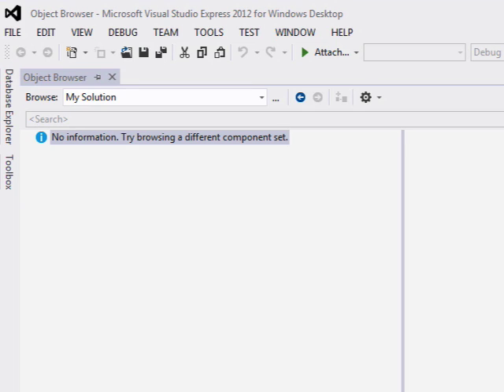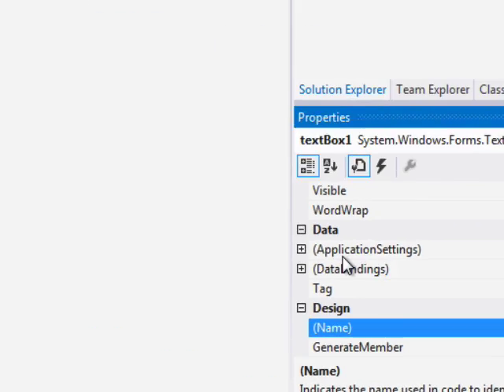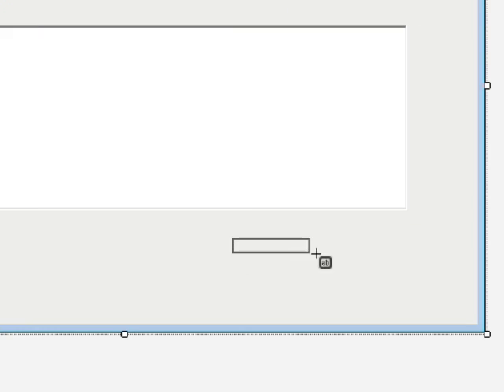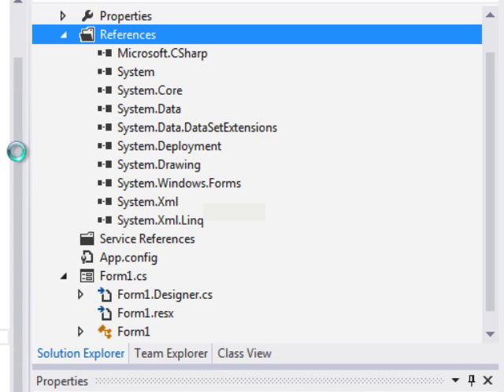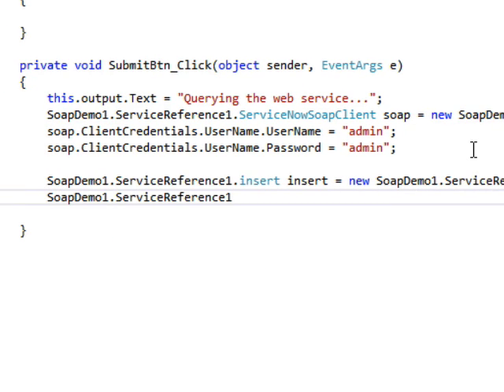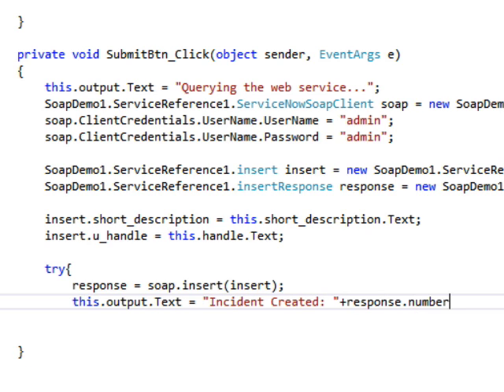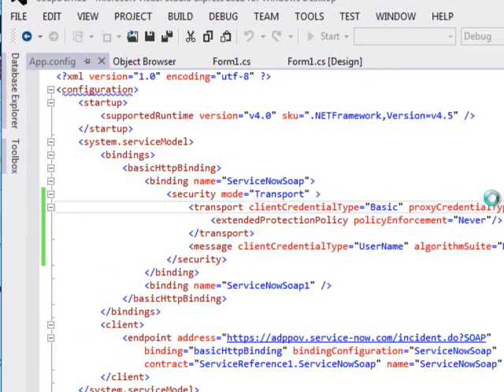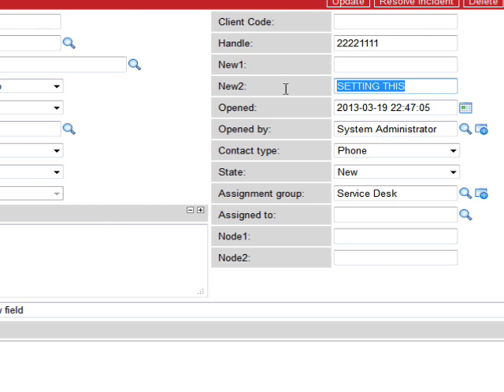C# .NET Client consuming a ServiceNow SOAP Web Service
A video tutorial on how to set up a .NET C# client to consume a direct SOAP web service in ServiceNow.